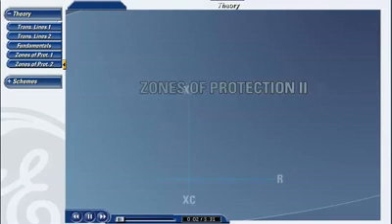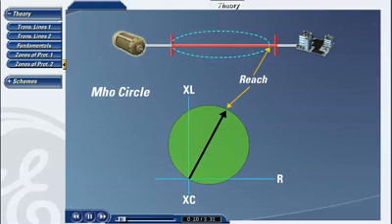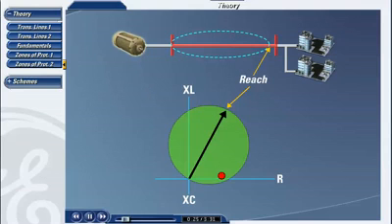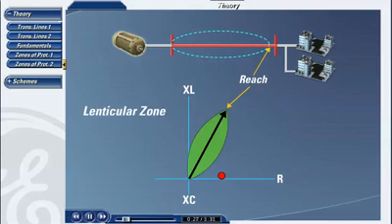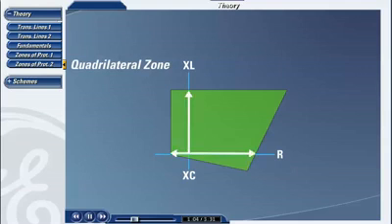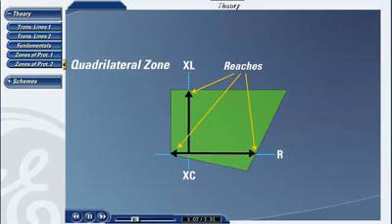Testing & commissioning Engineers for MV& HV 11